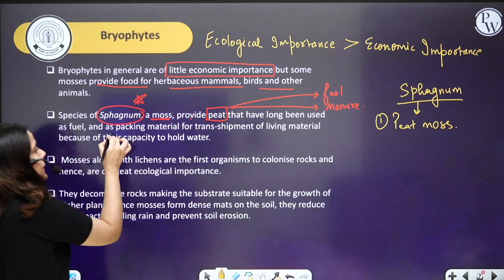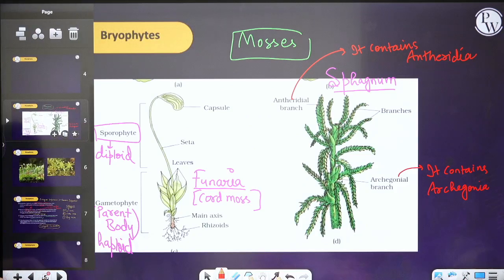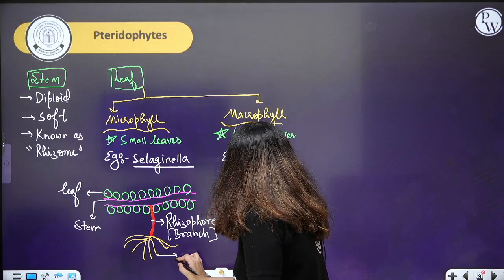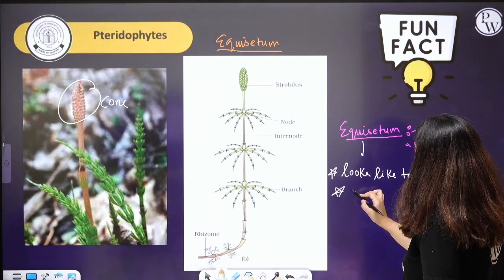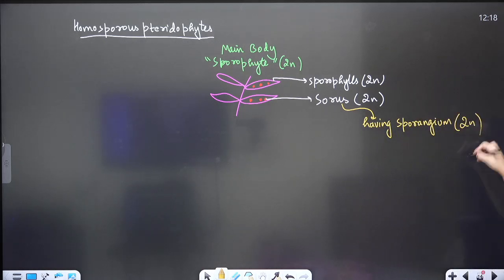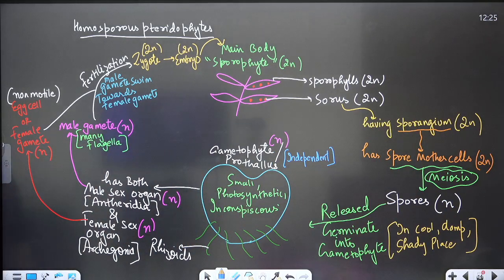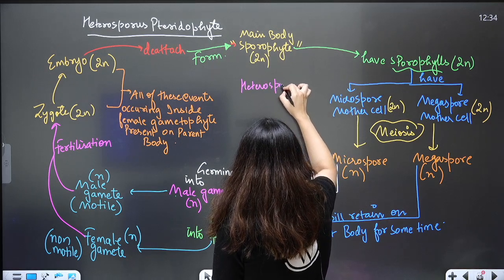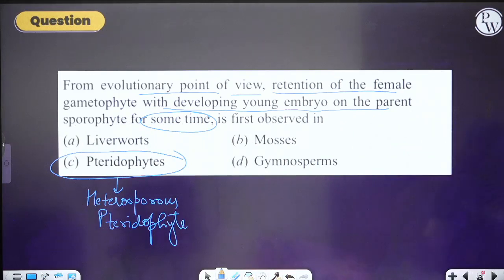PLANT KINGDOM 03 | Bryophytes & Pteridophytes | Botany | Pure English | Class 11th/NEET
Embark on a journey of botanical exploration in this illuminating video! Unveil the captivating world of Bryophyte & Pteridophyte and delve into the wonders of plant diversity. Ideal for Class 11th and NEET students eager to expand their knowledge of the Plant Kingdom. 🌿🔬🌱

📌𝐏𝐖 𝐄𝐍𝐆𝐋𝐈𝐒𝐇 𝐒𝐎𝐂𝐈𝐀𝐋 𝐌𝐄𝐃𝐈𝐀 -
📌 𝐏𝐇𝐘𝐒𝐈𝐂𝐒 𝐖𝐀𝐋𝐋𝐀𝐇 𝐒𝐎𝐂𝐈𝐀𝐋 𝐌𝐄𝐃𝐈𝐀 -
⏳ 𝐓𝐢𝐦𝐞𝐬𝐭𝐚𝐦𝐩𝐬
1:10 - importance of bryophytes
10:15 - pteridophytes- introduction
28:43 - types of pteridophytes
34:05 - homosporous pteridophytes
43:03 - heterosporous pteridophytes
55:37- importance of pteridophytes